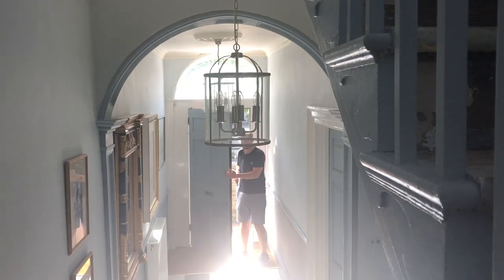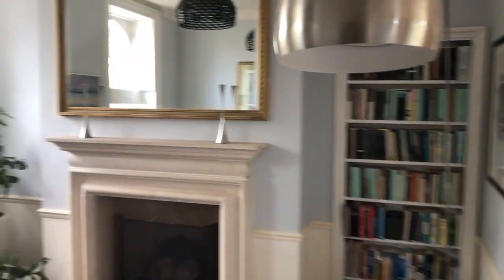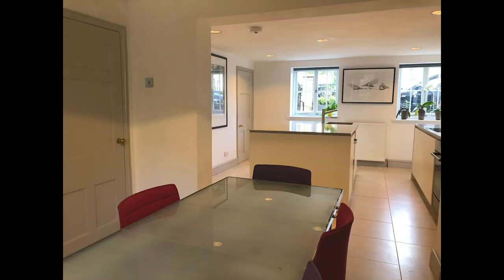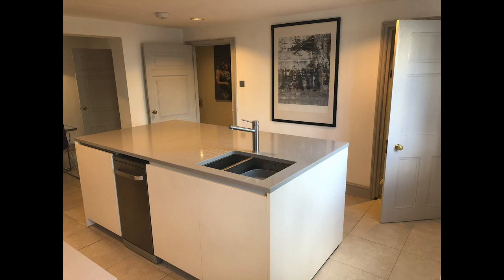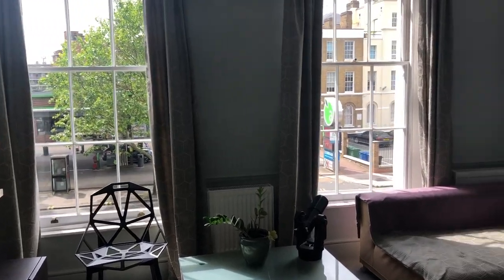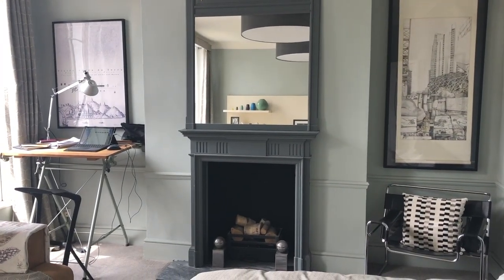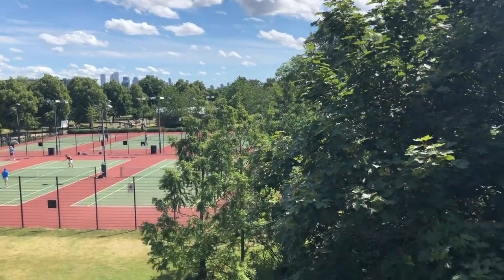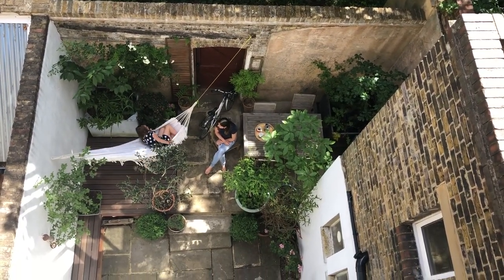Architects at Home: Chris Davies Wilkinson Eyre